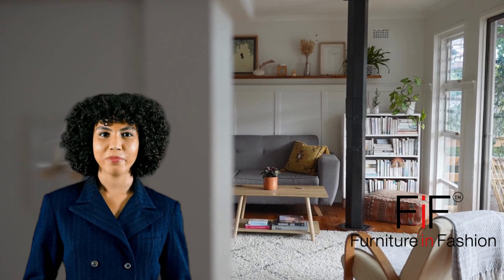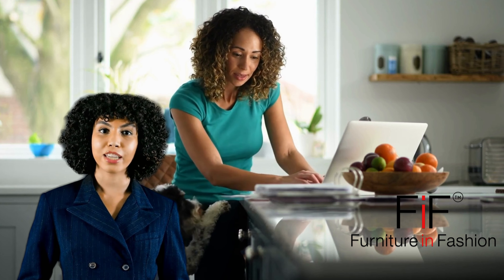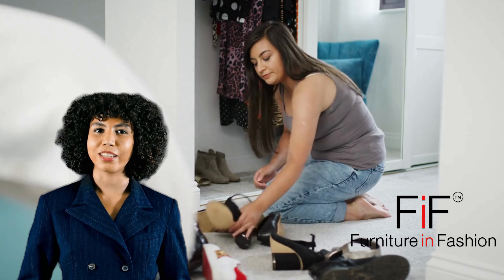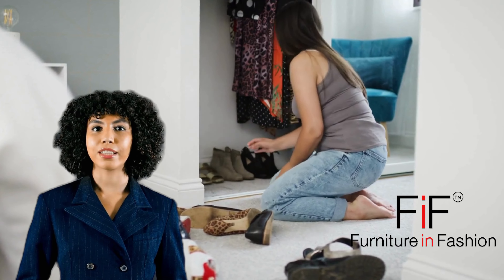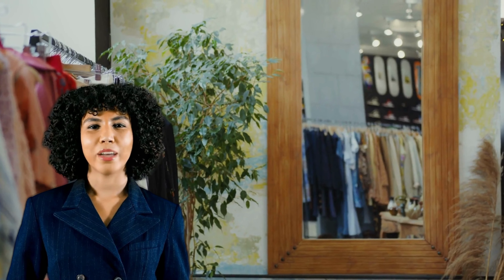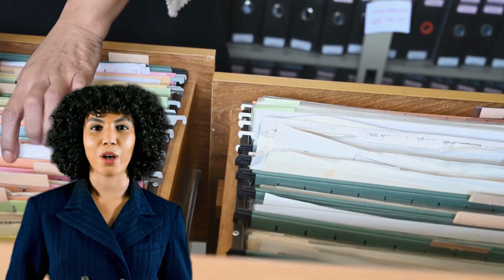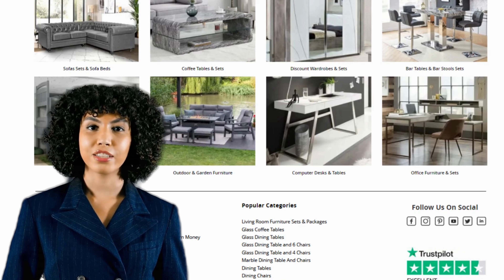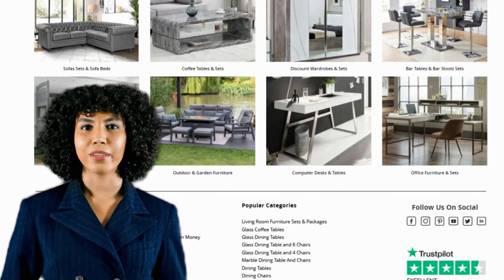Organise & transform your space | Professional organising tips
Today, we're diving into the world of home organization. Discover how our stylish storage furniture can transform your space with expert organizing tips:
Maximize Space: Learn how to make the most out of every corner in your home.
Declutter Effortlessly: Find practical solutions to declutter your living spaces seamlessly.
Smart Storage Solutions: Explore our range of chic shelving units and versatile storage cabinets.
Create a Harmonious Home: Achieve a clutter-free oasis that reflects your style.
I'm Penelope, your guide to a more organized life. See you inside!"
Penelope, signing off from Furniture in Fashion. Ready to get organized? Let's do it
Welcome back, everyone! I'm Penelope from Furniture in Fashion, and today, we're delving deeper into home organization. If you're facing challenges, fear not! Let's tackle common issues together:

Overcoming Clutter: Discover ingenious ways to sort, categorize, and simplify your belongings. We'll guide you step by step.
Small Spaces, Big Solutions: Learn our space-saving secrets for those cozy apartments or compact homes. No space is too small for efficient organization!
Family-Friendly Organizing: Juggling family belongings? We have kid-friendly storage solutions and strategies to maintain order effortlessly.
DIY Organization: Get your hands dirty with DIY storage hacks using our furniture. Craft customized solutions tailored to your needs.
Remember, you're not alone in this journey! Let's turn your organizing challenges into triumphs. I'm Penelope, your partner in creating an organized haven. Ready to transform your space? Let's do it!"